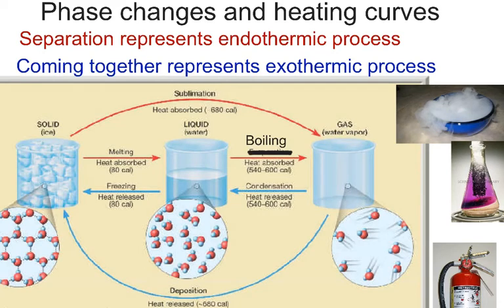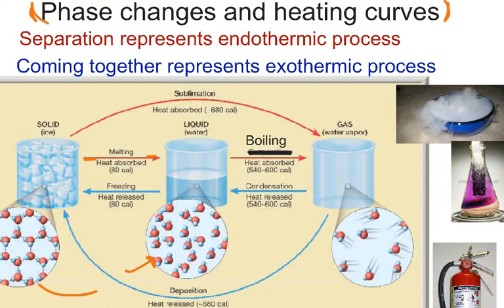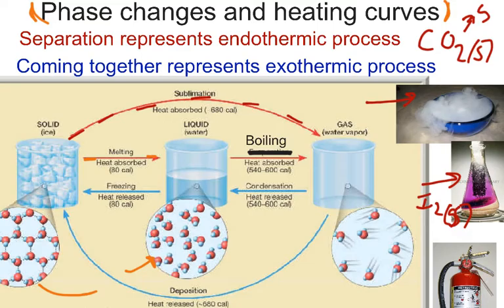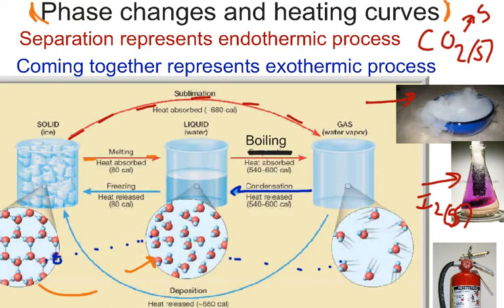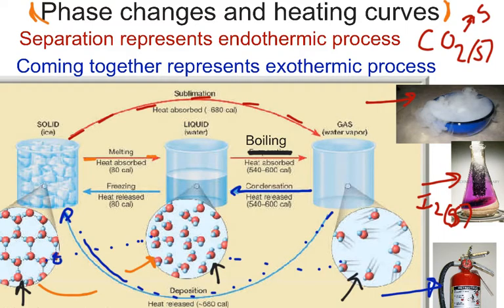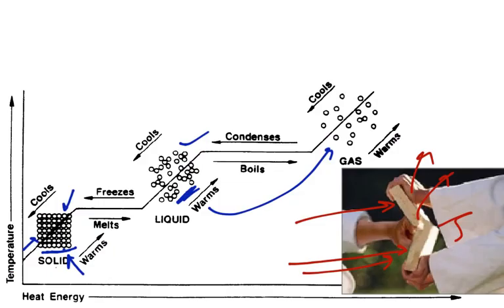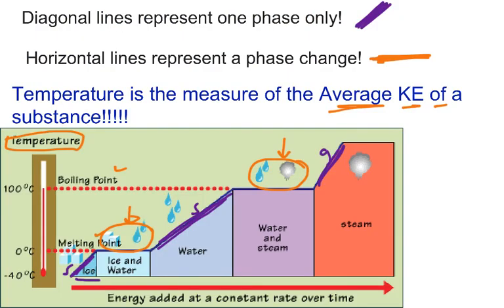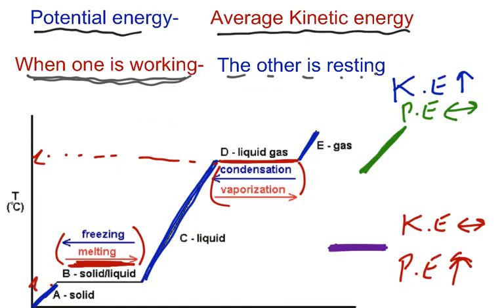Video # 52 Phase Changes And Heating Curves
Phase Changes And Heating Curves.
Know anyone who needs Regents Chemistry Tutoring?